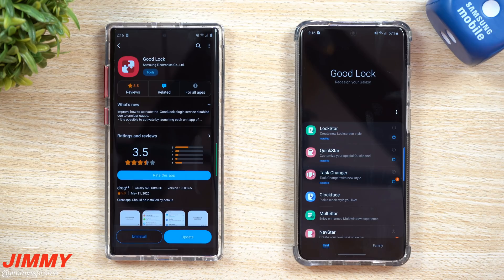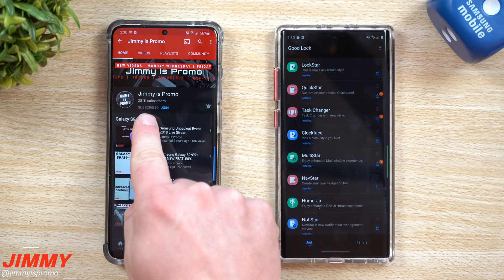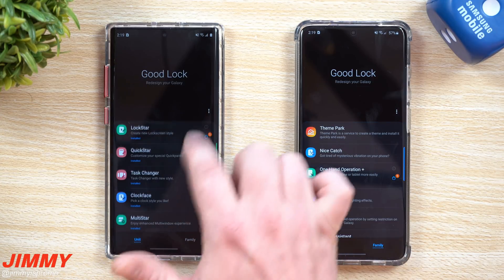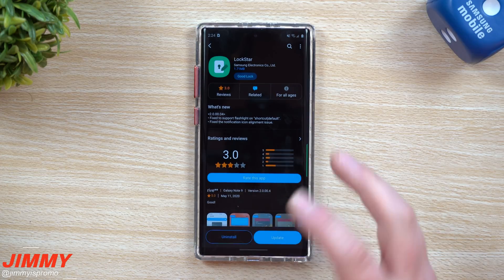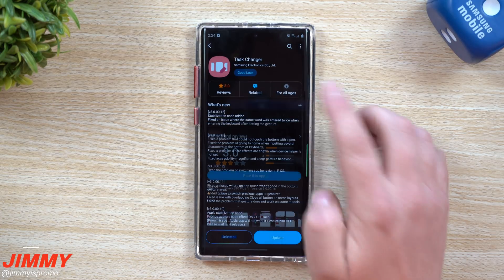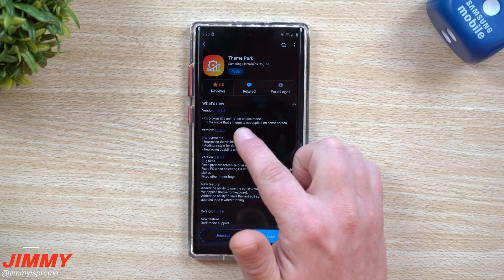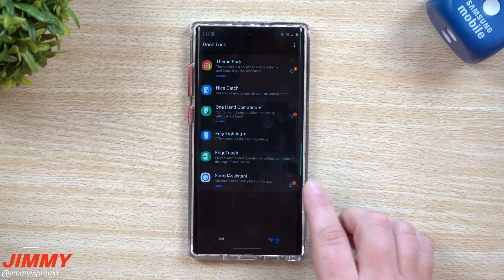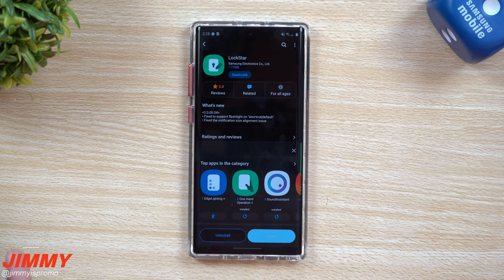Good Lock 2020 - Huge May Update | Multiple Modules Updated (May 11th)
Welcome to the home of the best How-to guides for your Samsung Galaxy needs. In today's video, we take a look at the brand new Update for Good Lock 2020. This May update brings updates to multiple modules. Lots of fixes.